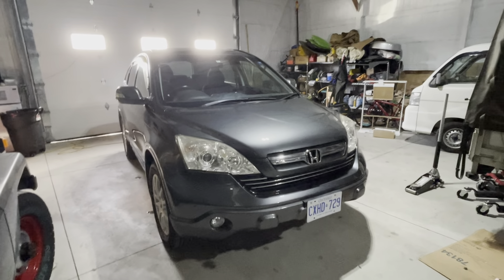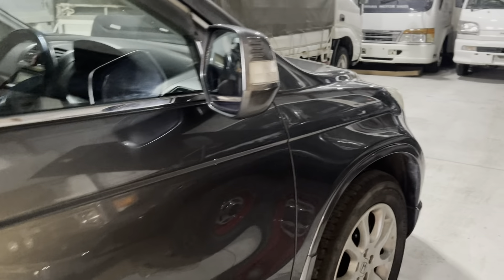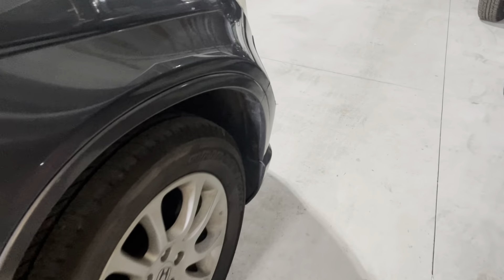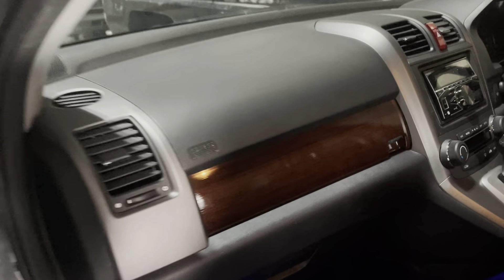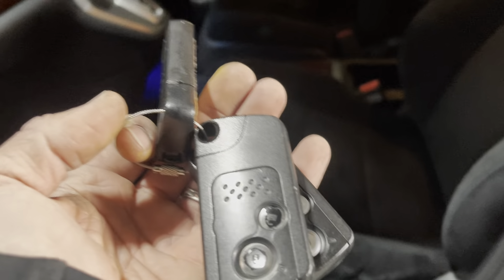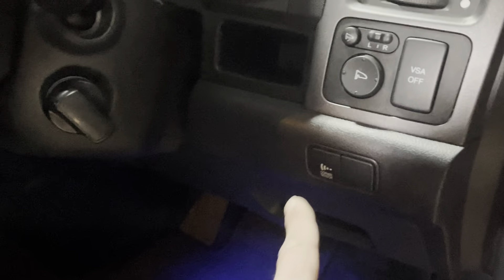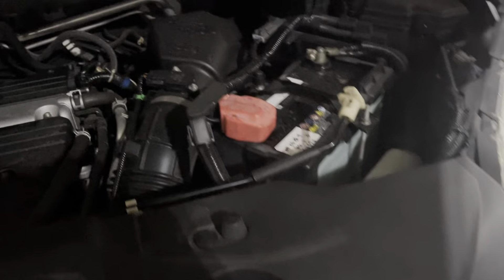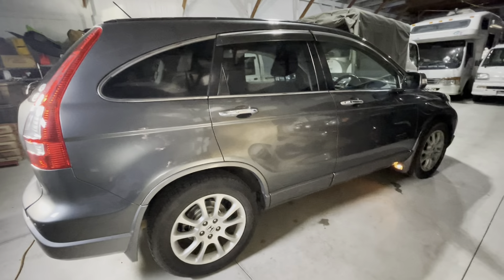2007 Honda CRV RE4 alcantara interior